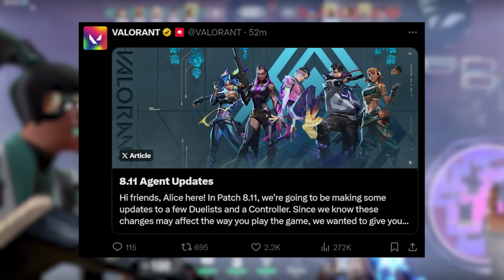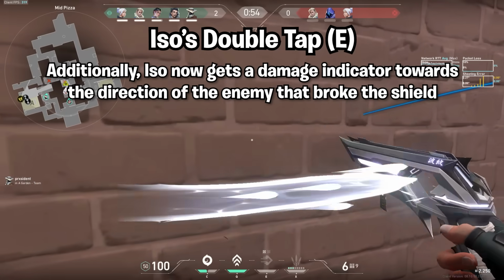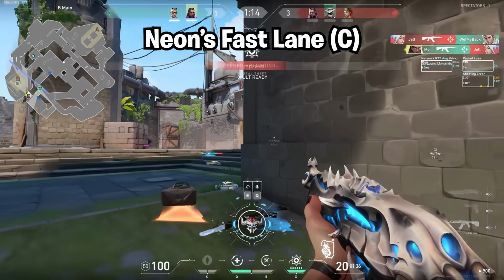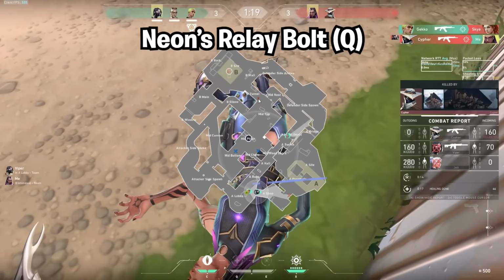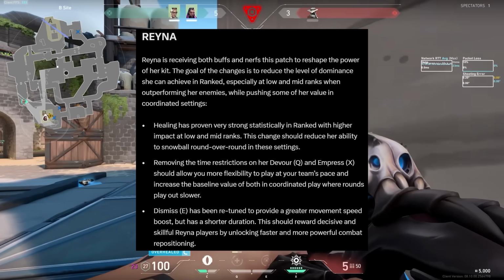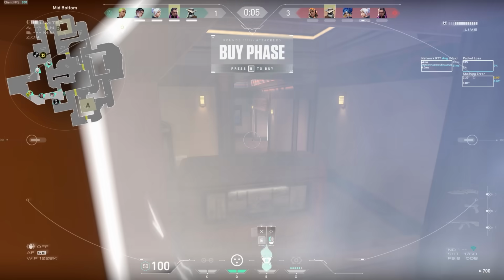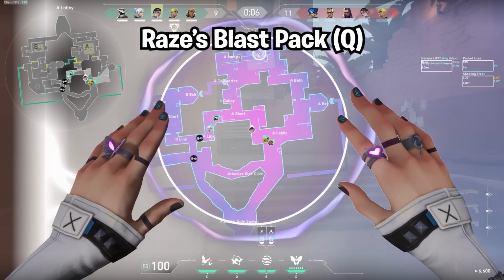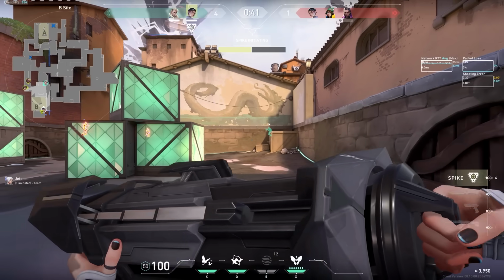CLOVE NERF, REYNA BUFF, NEON BUFF (Patch 8.11)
Clove is getting nerfed in the next VALORANT update, Patch 8.11, as well as some more changes including
Reyna Nerfs / Reyna Buffs
Raze Nerfs
Neon Buffs
Iso Buffs
VALORANT Patch 8.11